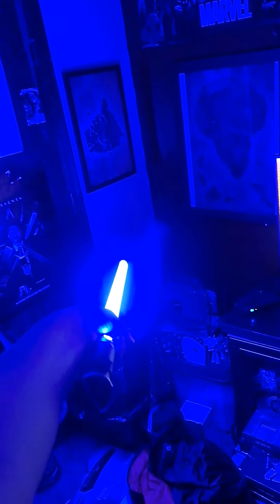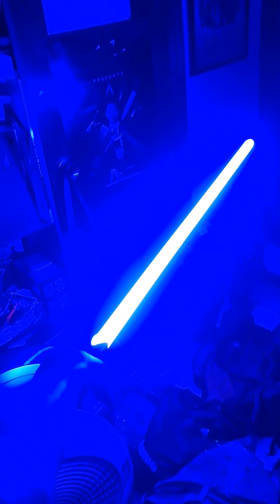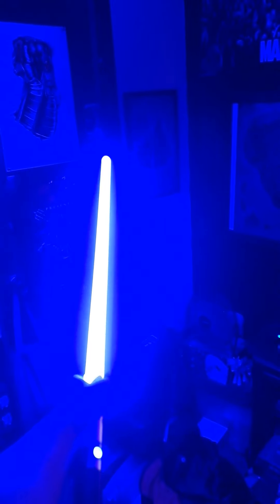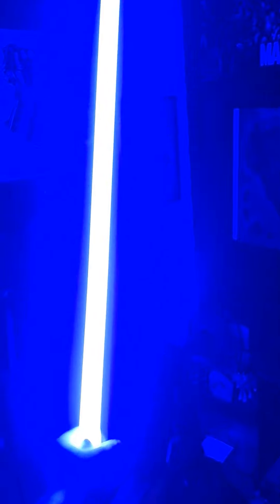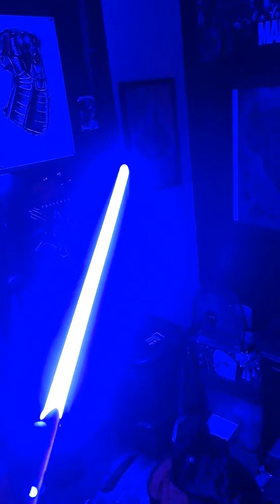Brand new saber.